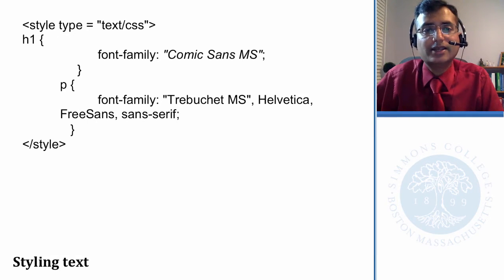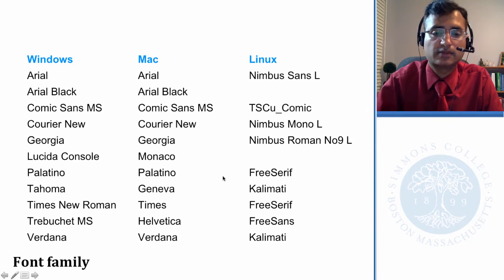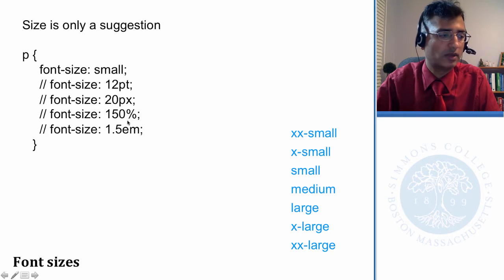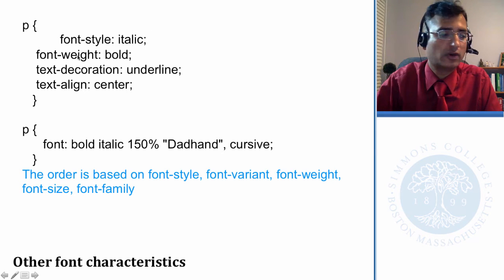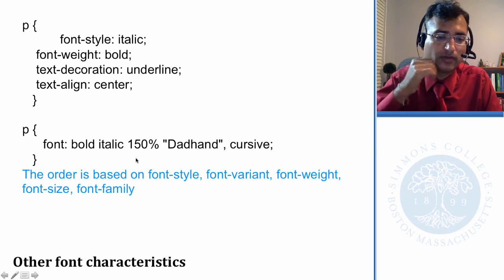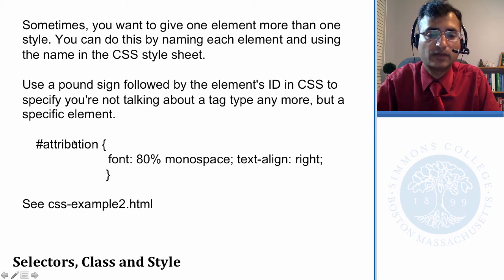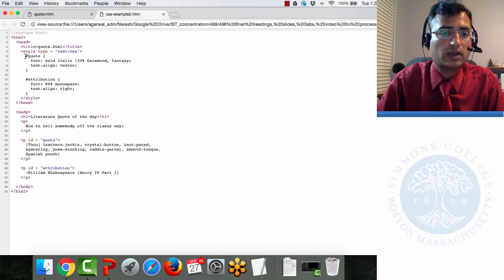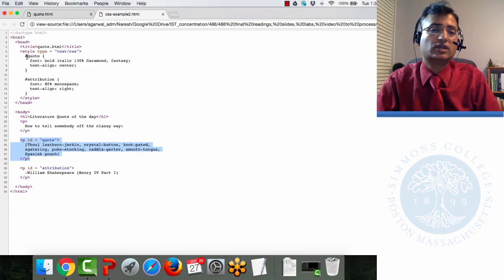Session 4 CSS Part 3 - fonts, IDs